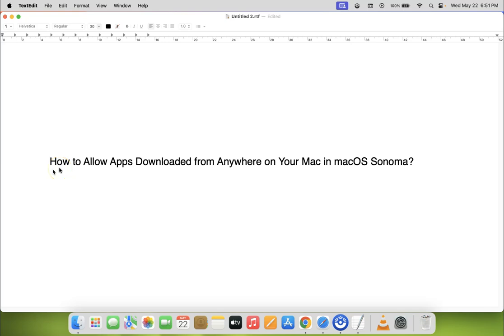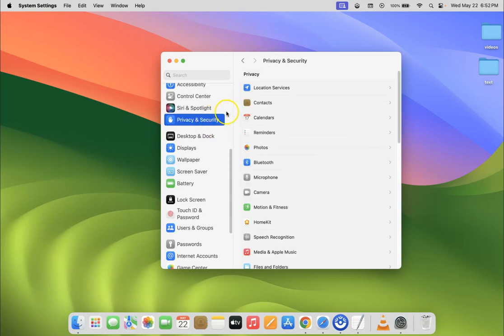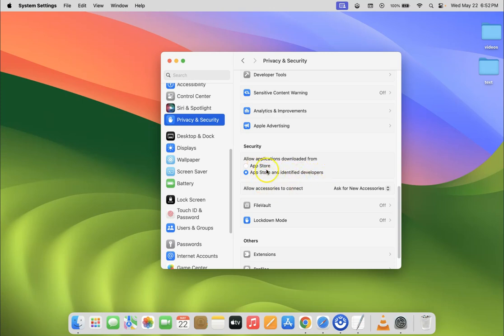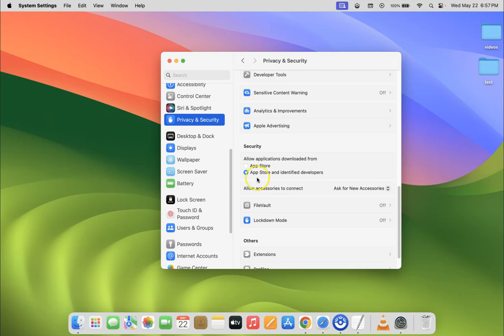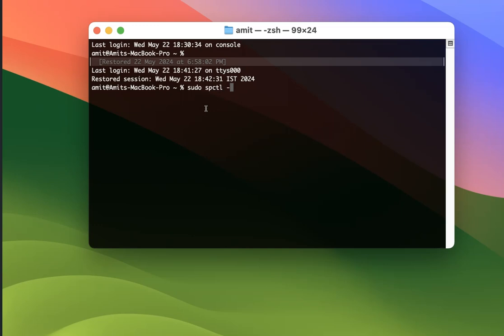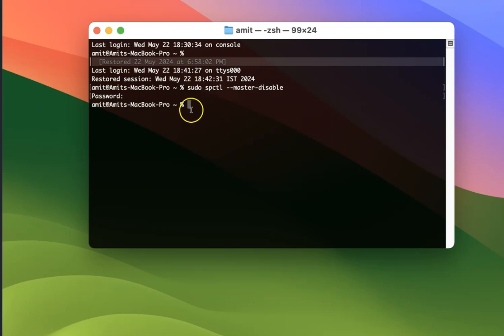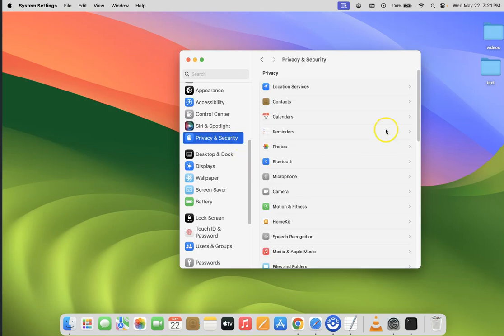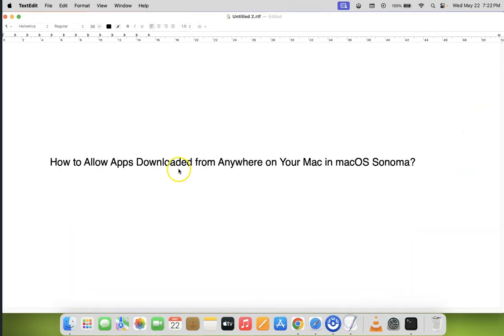How to Allow Apps Downloaded from Anywhere on Your Mac in macOS Sonoma?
Hi guys, In this Video, I will show you "How to Allow Apps Downloaded from Anywhere on Your Mac in macOS Sonoma.”